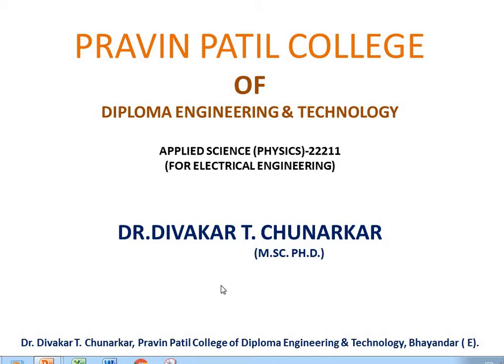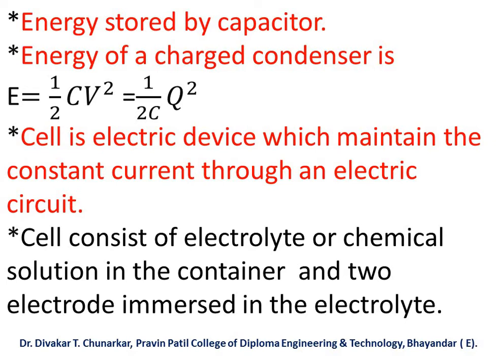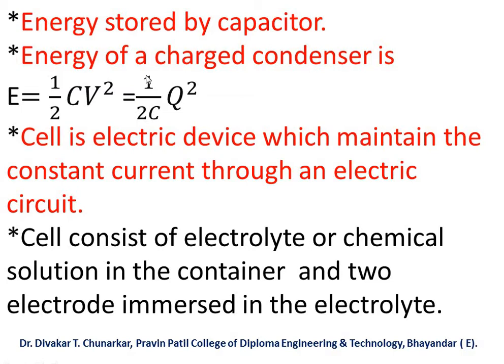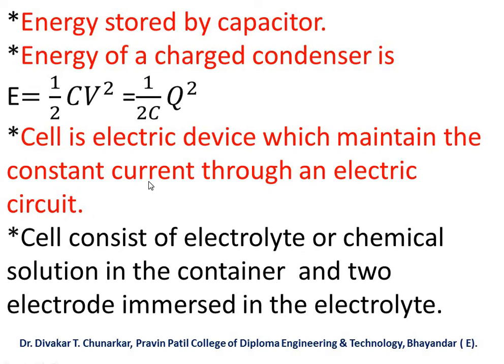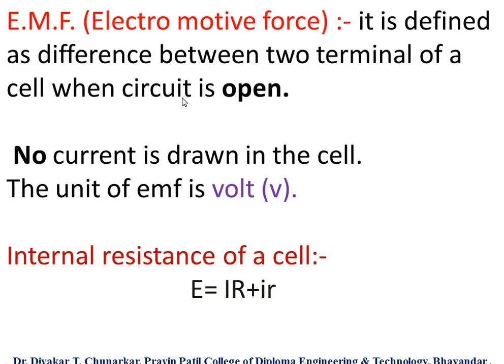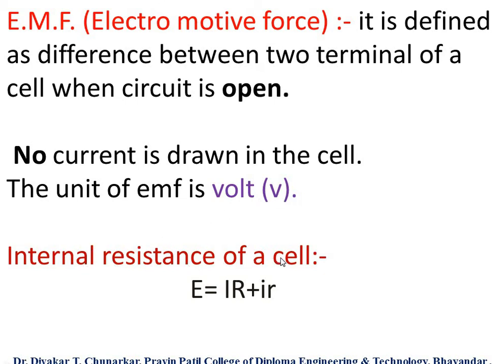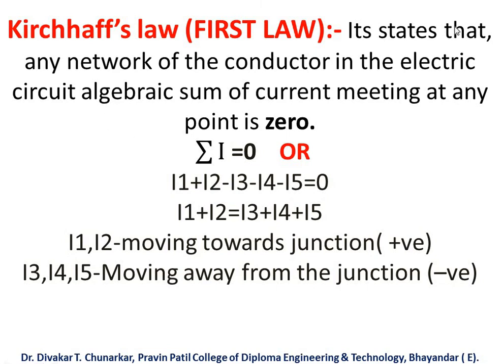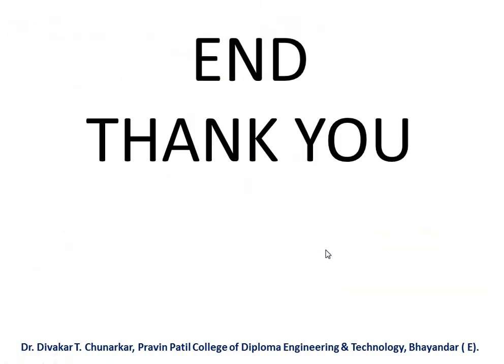aph vd 6 cp1